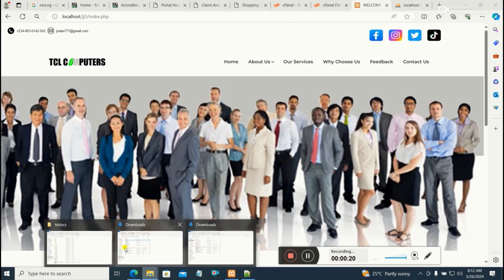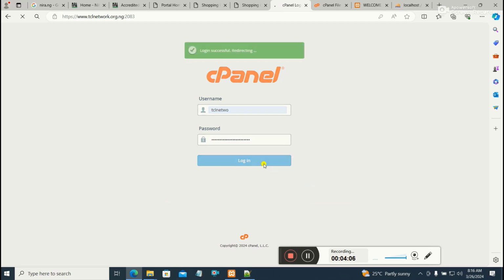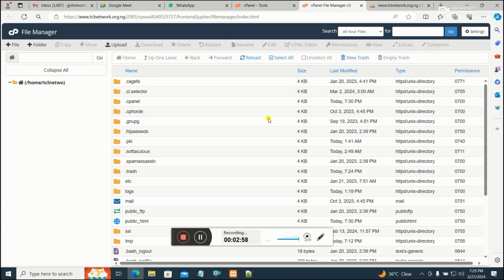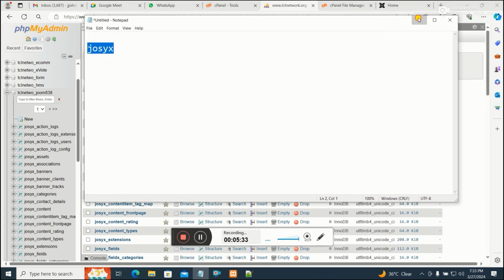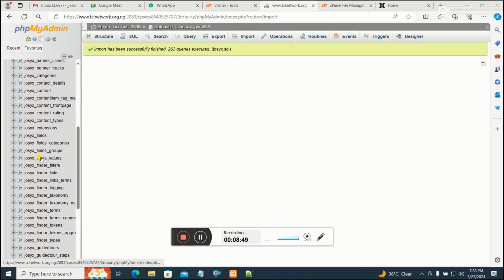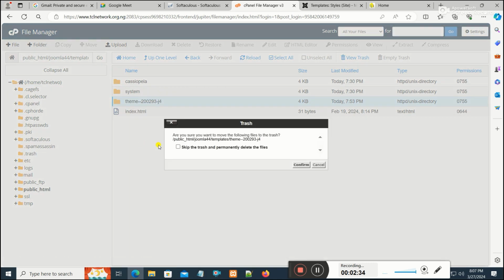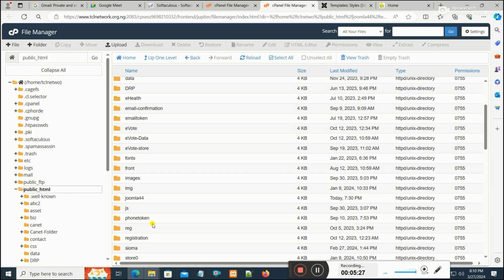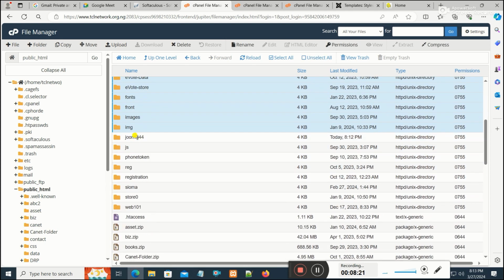Lesson 10- Registering, Hosting and Migrating you Web Site Online